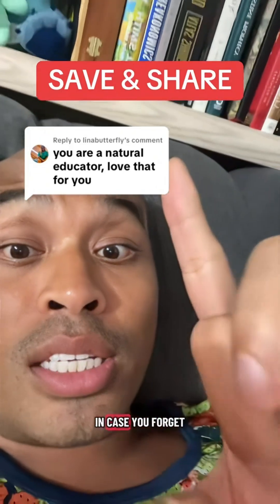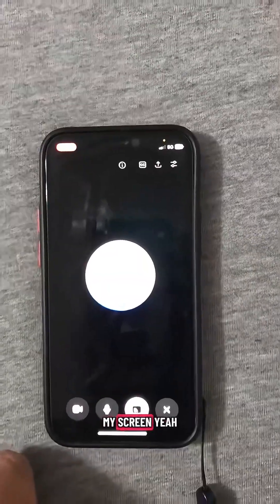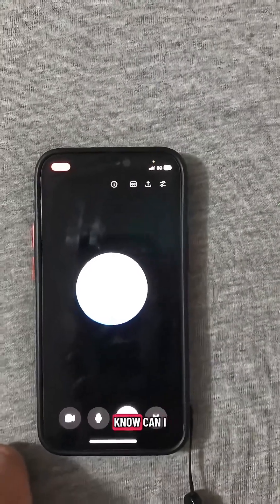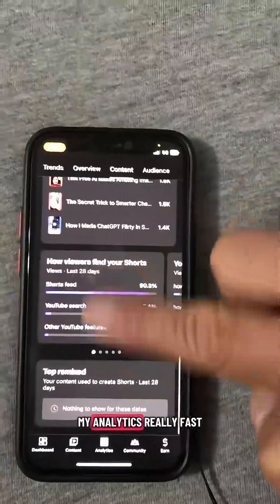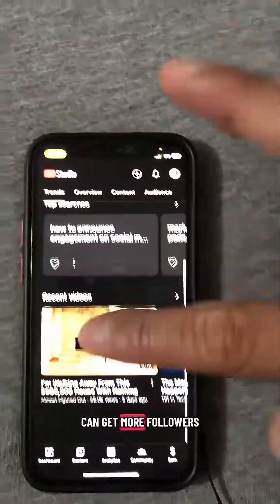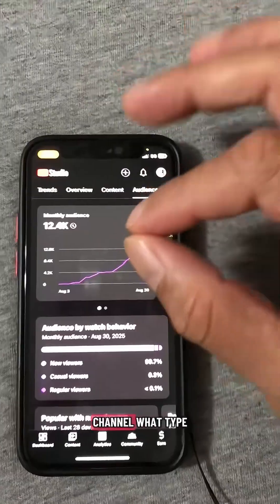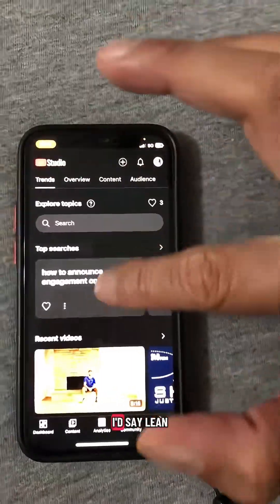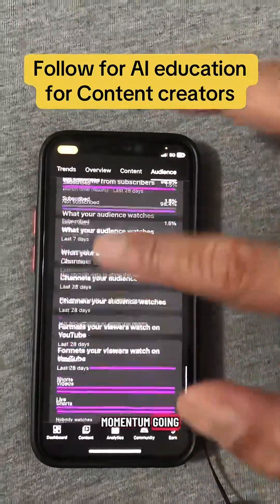Secret ChatGPT Feature For Your Phone!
Did you know you can utilize the screen sharing feature in chat gpt to act as your own social media strategist? This ai powered tip helps with content creation by sharing your screen directly with the model. Try this tech tips today!

Most people have no idea this exists… 👀
In this video, I reveal one of ChatGPT’s most powerful hidden features: Screen Share. Watch how it works, what it can do, and why it might totally change how you collaborate, get help, or work on projects with AI.

This isn't just another chat box — it's a tool that sees, understands, and helps you in real time.

Try it and unlock the real potential of AI.